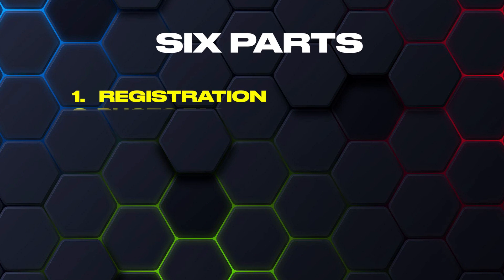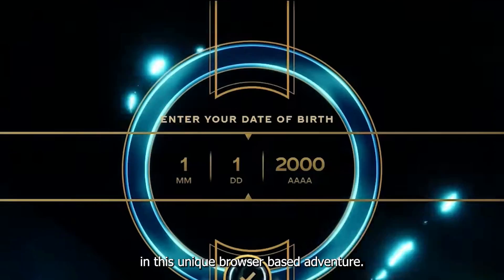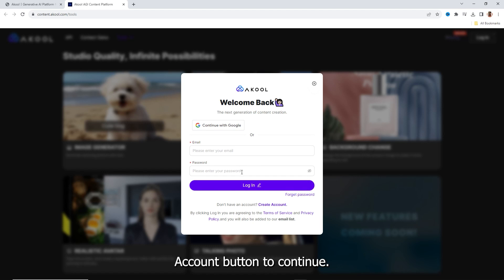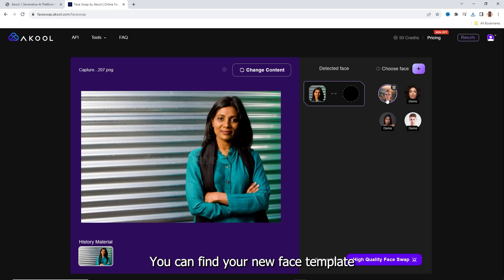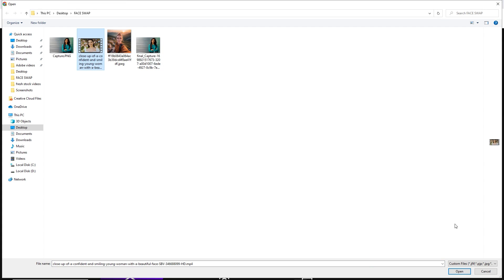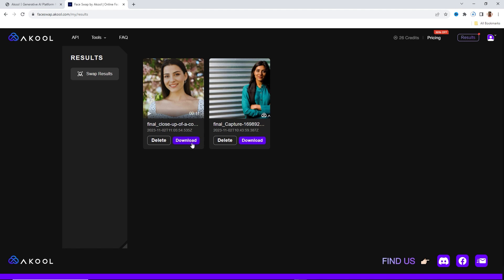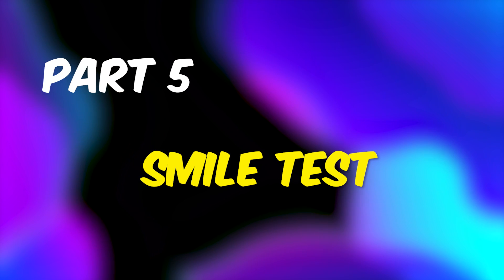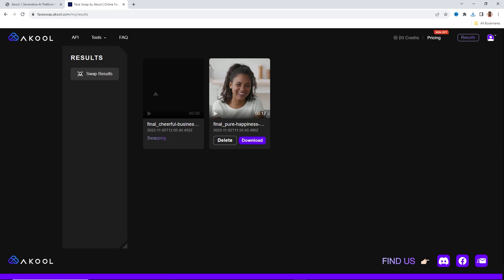How to Make STUDIO Quality Deepfake Videos Using AKOOL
40% total disount on Annual subscribtion!